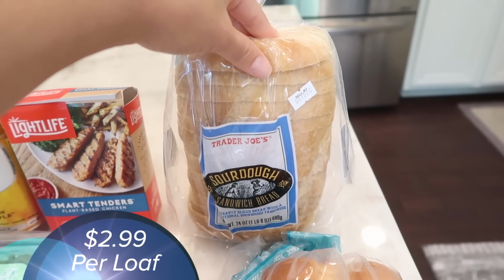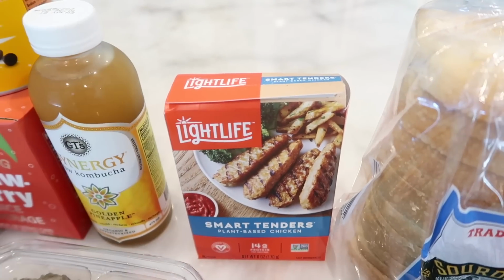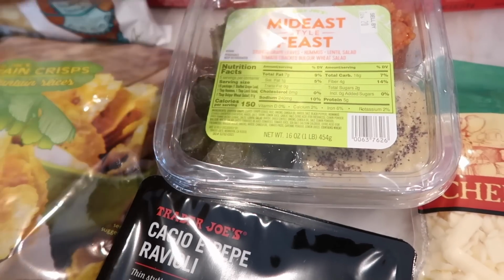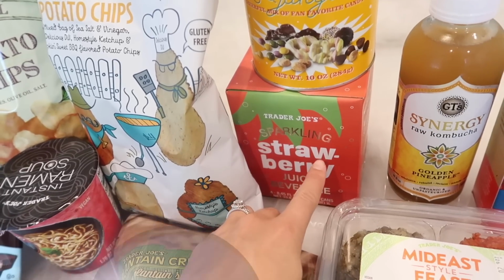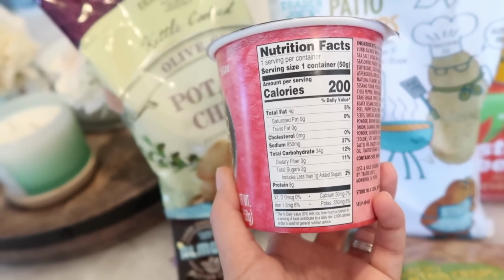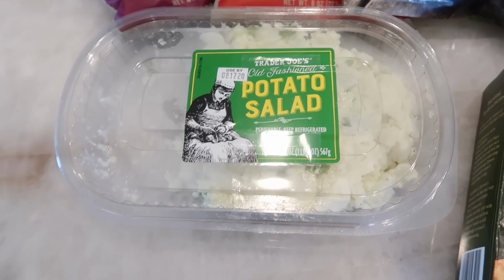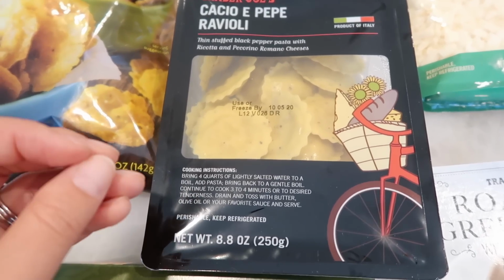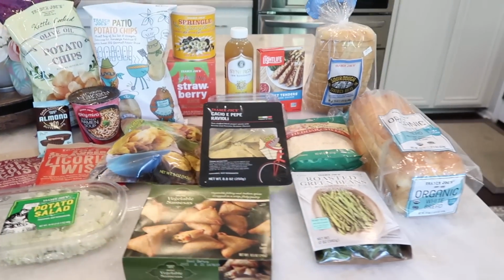UNEXPECTED TRADER JOE’S HAUL ~ NEW SPICY RAMEN & PINEAPPLE KOMBUCHA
This is a haul and taste test all-in-one. Trader Joe’s brought in a few new items this week and they left us pleasantly surprised. Watch until the end if you want to see the taste test of the new items.